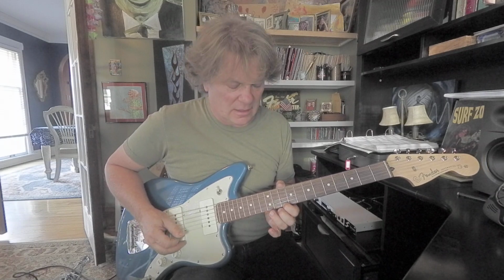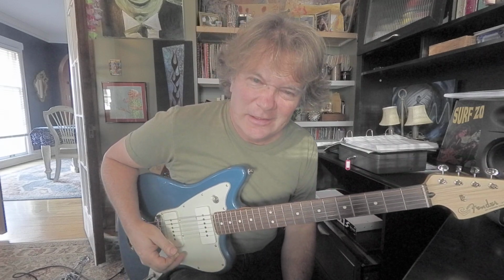Stock Licks to Help you Build a 1 4 5 Blues Solo in D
This is a reasonable exercise to get you in the soloing zone. Not exactly shredding but it beats stumbling around a scale hoping to land on a note that does not stink.